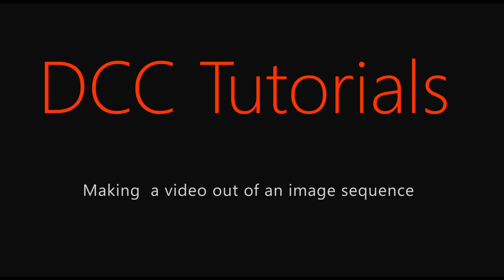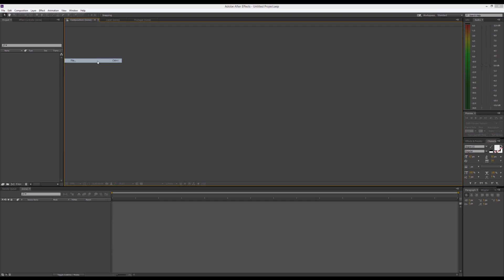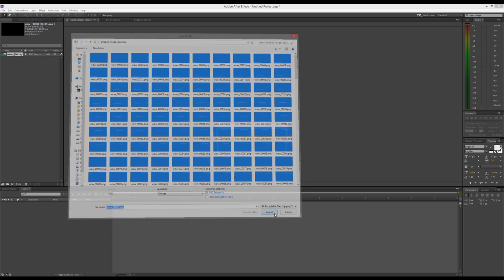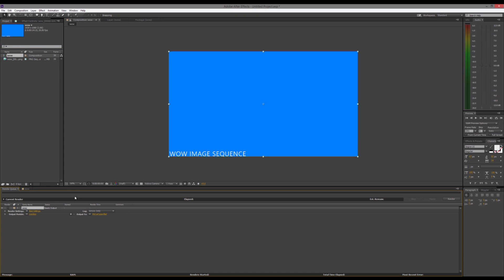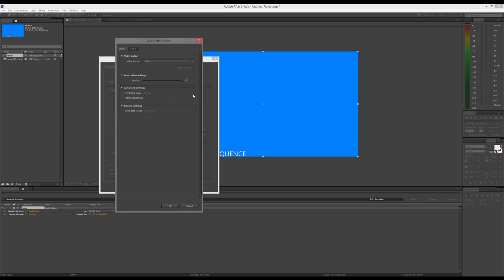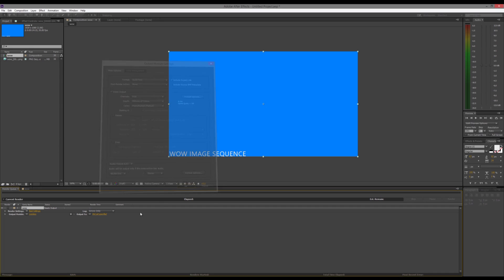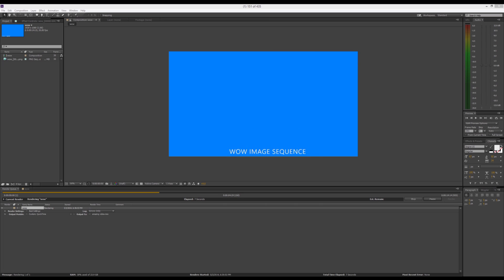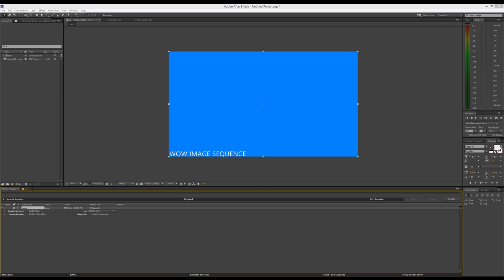Making a Video From an Image Sequence in After Effects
In this tutorial we'll go over the basics of making a video out of an image sequence in After Effects.